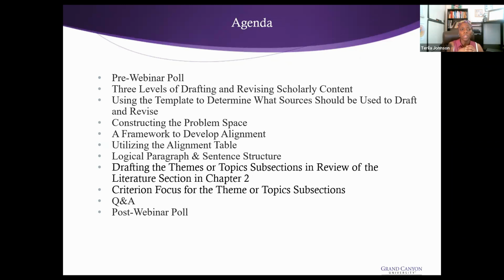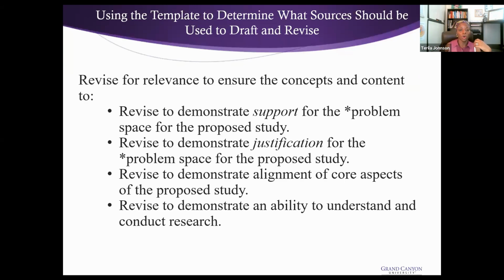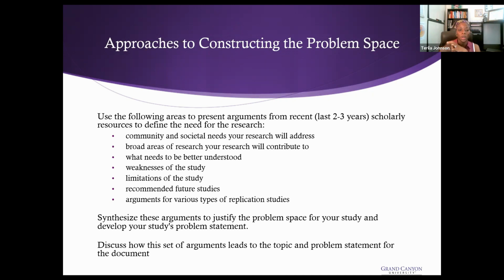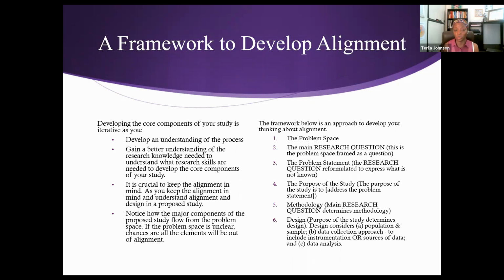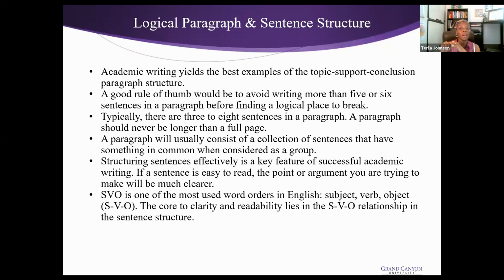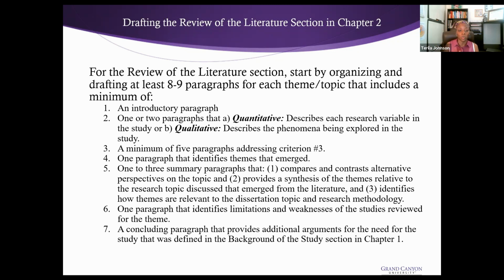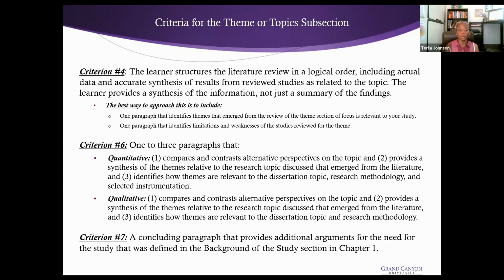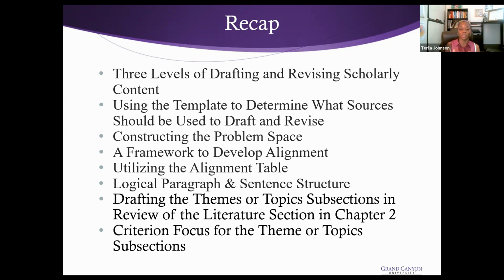August 2021 Writing Strategies Dr Johnson